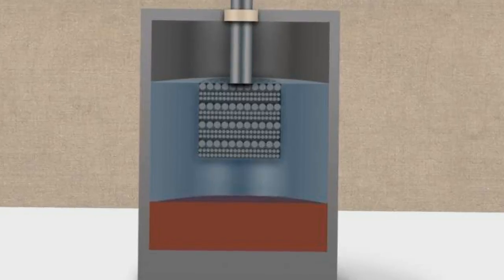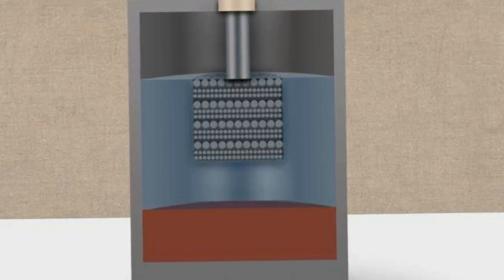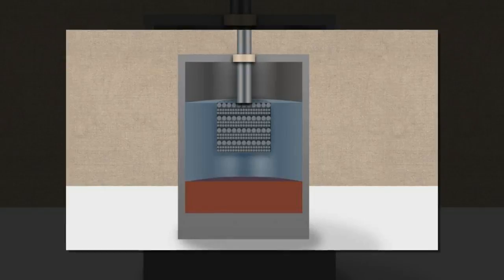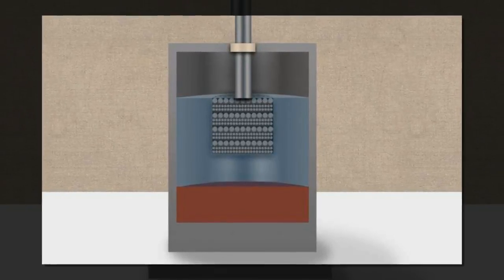New chemistries found for liquid batteries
Liquid metal batteries, invented by MIT professor Donald Sadoway and his students a decade ago, are a promising candidate for making renewable energy more practical.